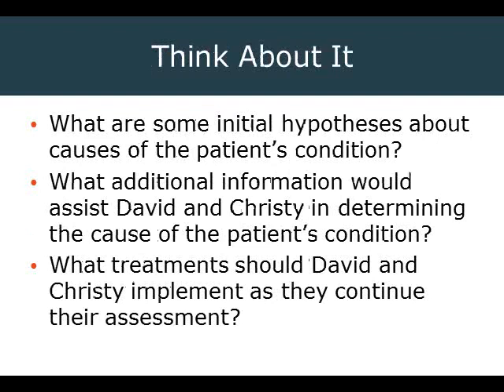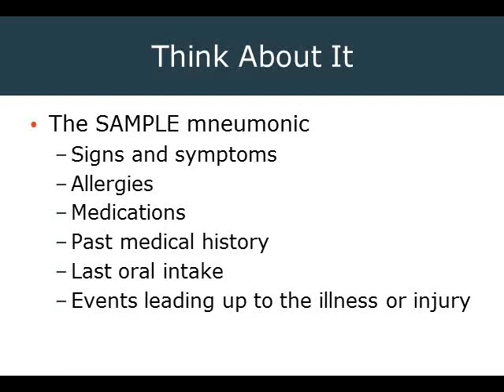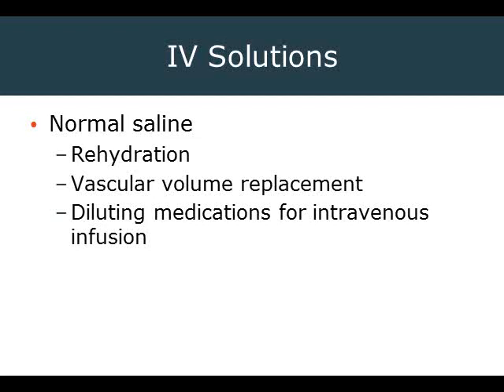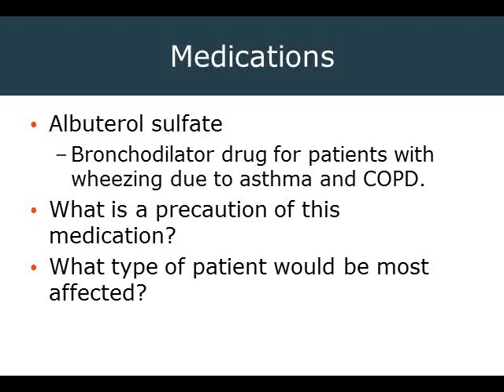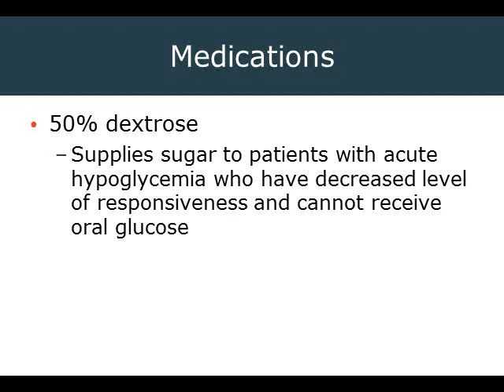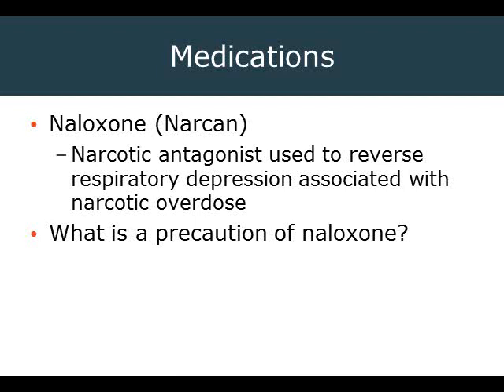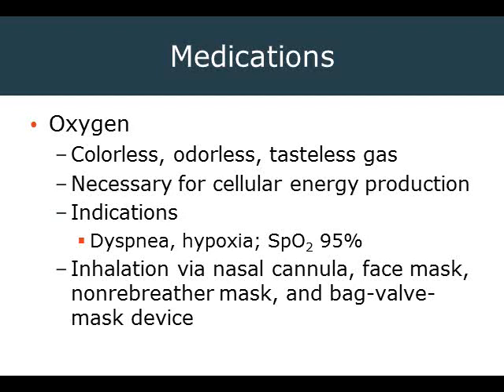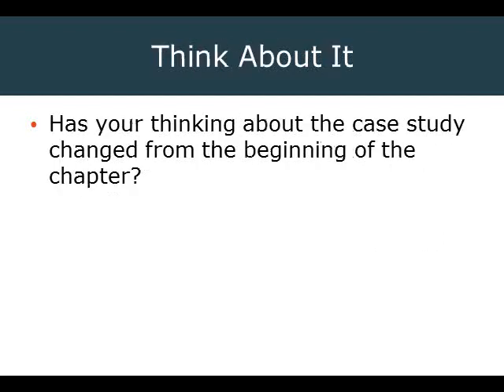2014 01 02 09 17 AEMT Ch 13